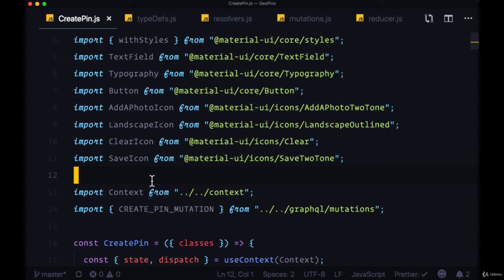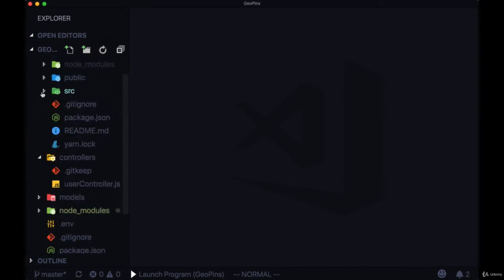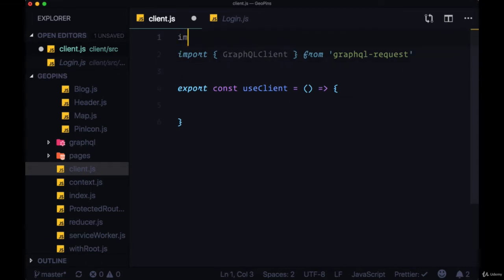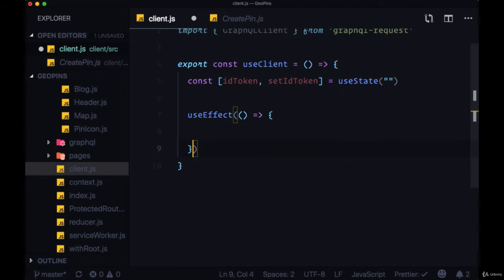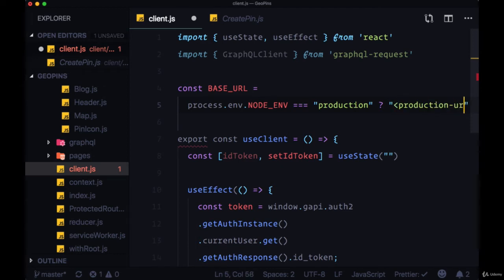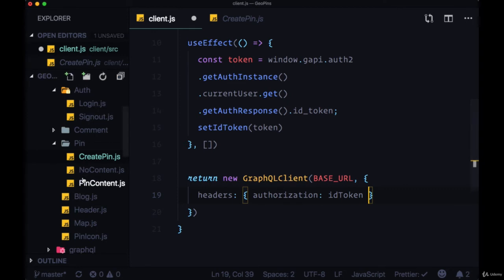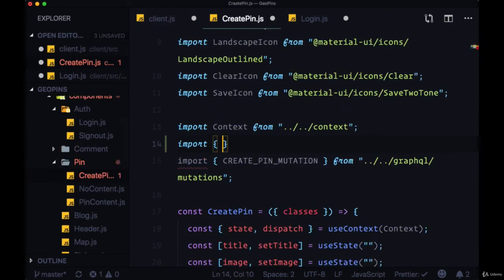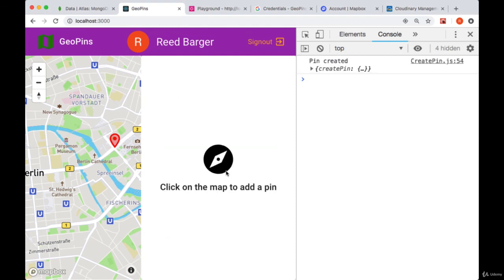23 Create Custom GraphQL Request Hook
23 Create Custom GraphQL Request Hook